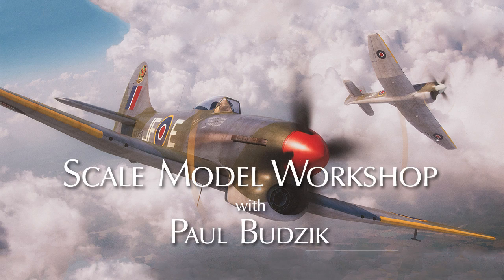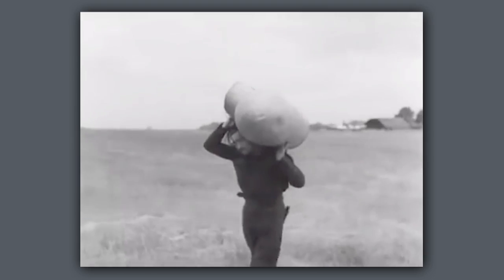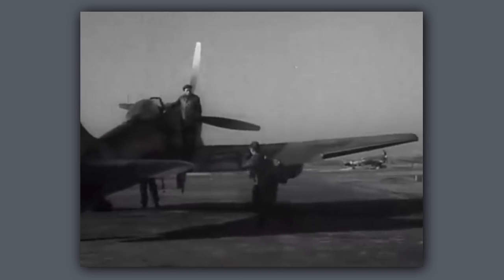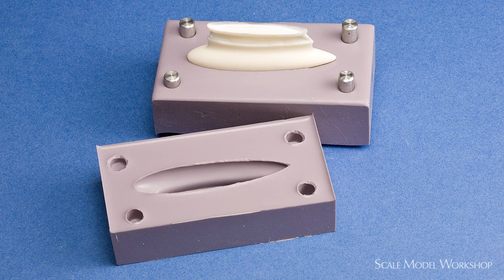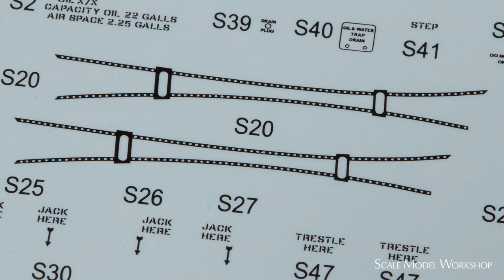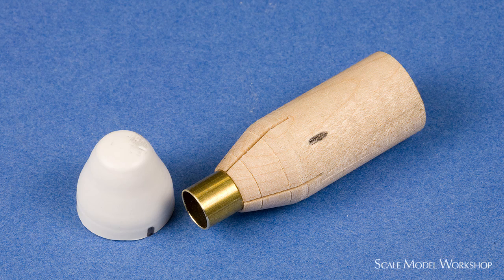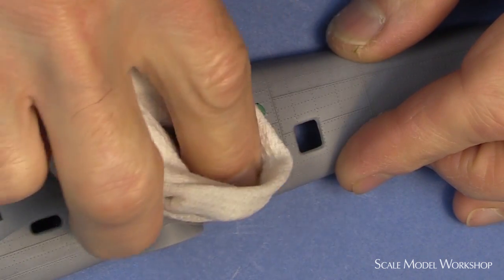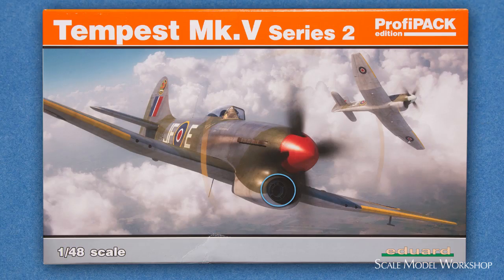Eduard Tempest MkV Series 2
Eduard Tempest MkV Series 2 82122 review.